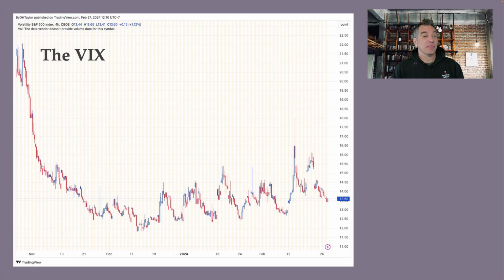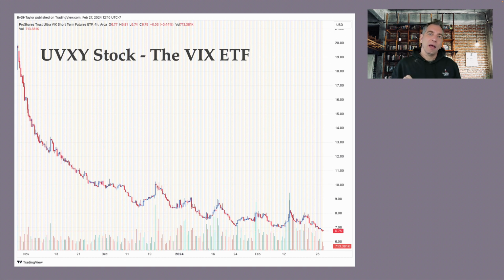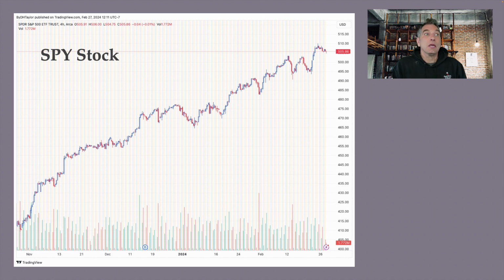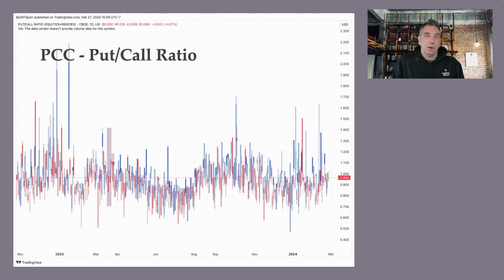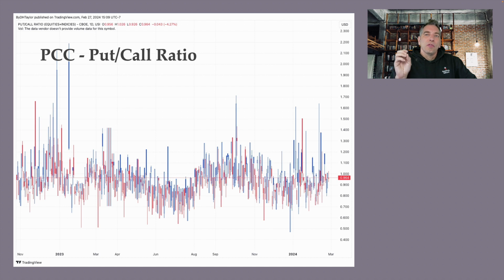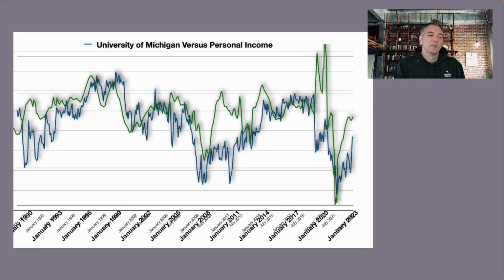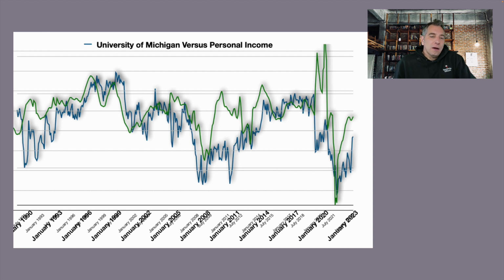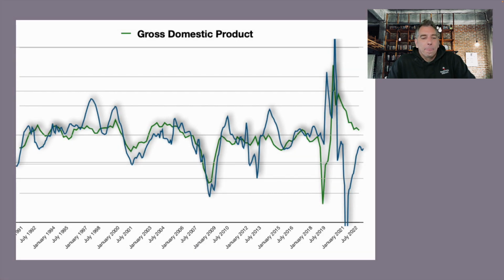UVXY Stock & The VIX - The Volatility Index will move higher on future economic data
The VIX - Volatility Index via UVXY Stock - the Volatility Index ETF - is sliding lower but is likely to pop higher on upcoming economic data.  Economic data will likely reiterate that the stock market is assuming an irrational exuberance.  And, with that, The Put Call Ratio will skew higher with purchases of more puts, and then added in more volatility and the volatility index spikes higher.  With that, I am trading UVXY stock - one of the many volatility ETFs that trade off of the Volatility Index.  UVXY is one of the most popular VIX, or Volatility Index ETFs - there are several Volatility Index ETFs and UVXY is one of the biggest and most popular.

In this video I show how future economic data will continuously show that inflation will not be going downward to zero readily and because of this, with upcoming economic data, the stock market is likely to move lower in a rapid move, and that put options are going to be purchased at higher rates, and because of this, If you want to better understand how to trade the VIX, or the Volatility Index via ETFs such as UVXY stock, I lay out how the mathematics of volatility move with the stock market, and what to know on how to trade UVXY stock for The VIX - Volatility Index, and what to expect with economic indicators.